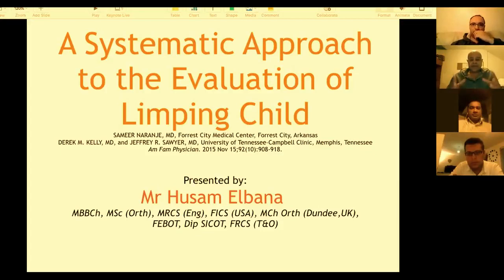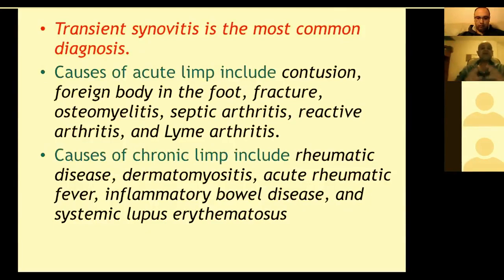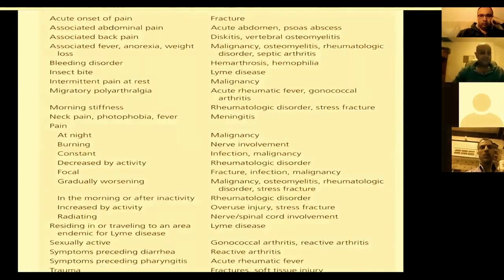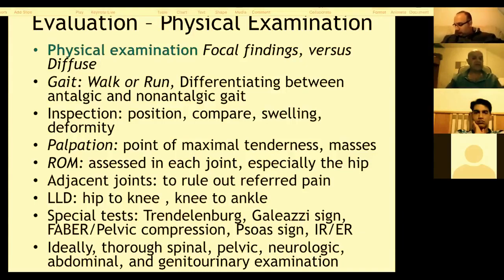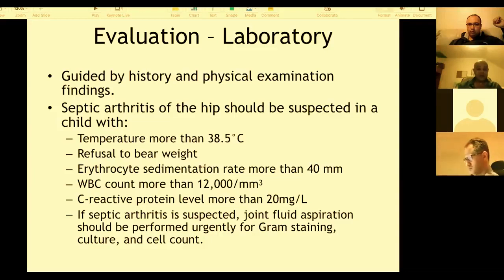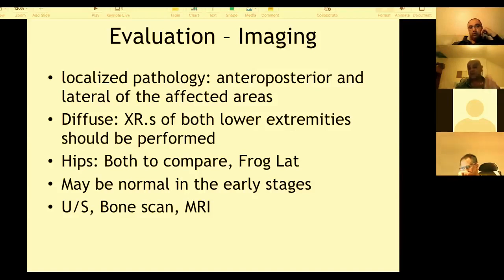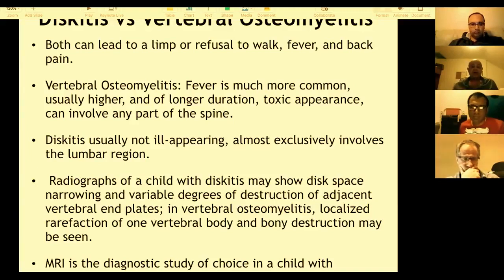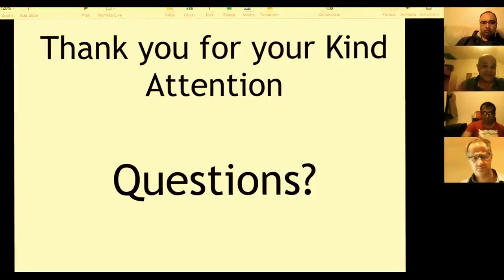The limping child for Orthopaedic Fellowship Examination